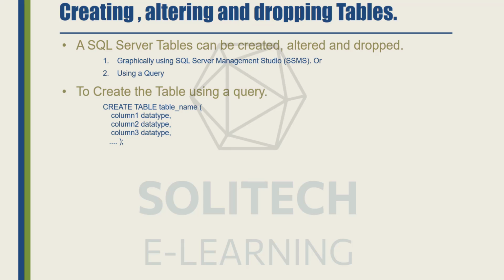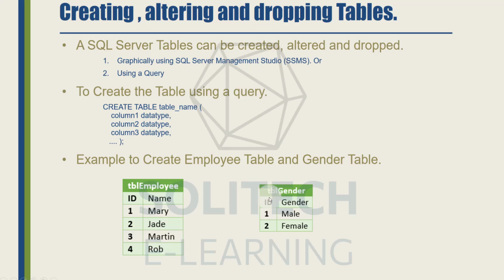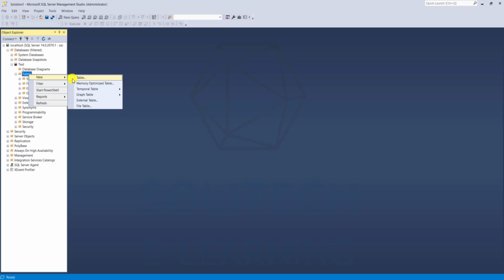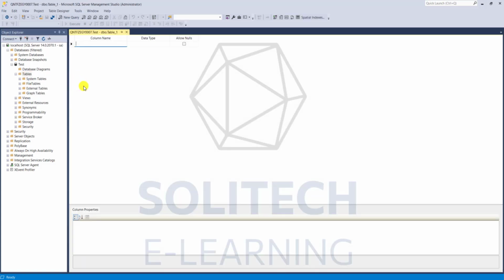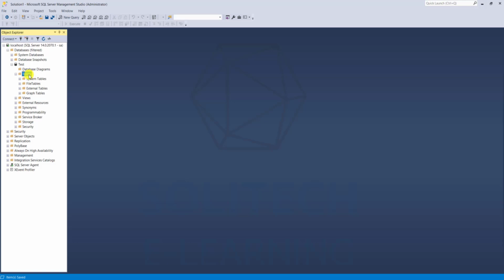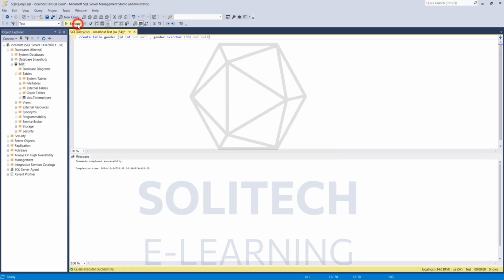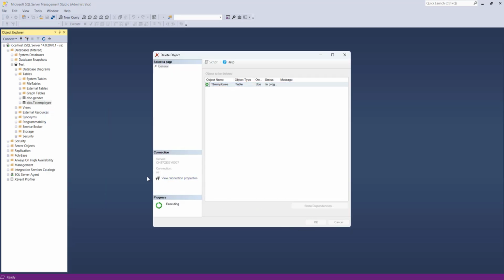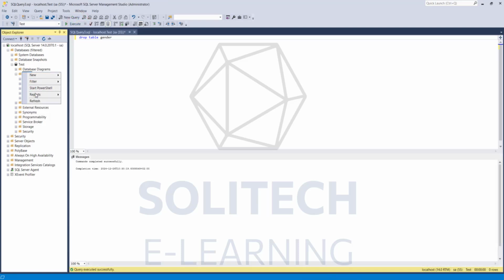Simple Steps to CREATE, ALTER and DROP SQL Tables in SECONDS!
in this SQL Server tutorial, we will learn How to Create, Alter, Drop (Delete).
Expert Reveals Easy SQL Server Table Creation Tips.
How to create a Table
This tutorial describes how to create a Table in SQL Server by using SQL Server Management Studio and SQL Query.
Syntax : CREATE Table Table_name

Operations on Table
ALTER Table : used to modify, maintain, or recover an existing Table
Syntax :
alter Table Table_name modify name =Table_name2

DROP Table : The SQL DROP Table statement is used to drop an existing Table in SQL schema
Syntax :

In this video , I have explained operations on Tables
to CREATE, ALTER and DROP SQL Database